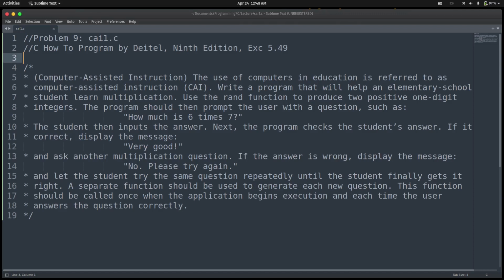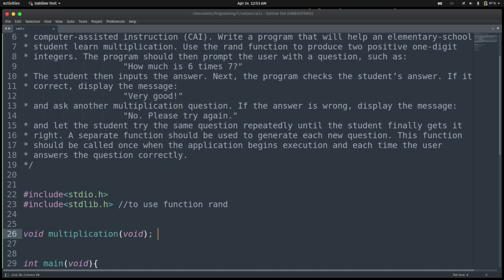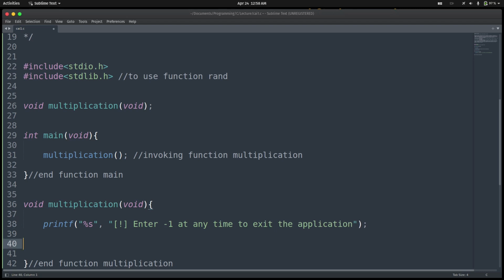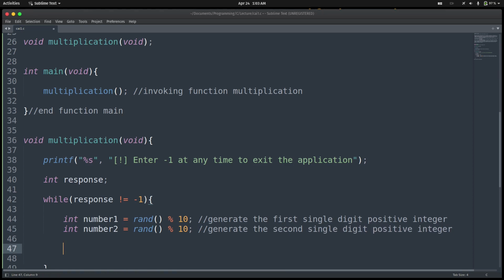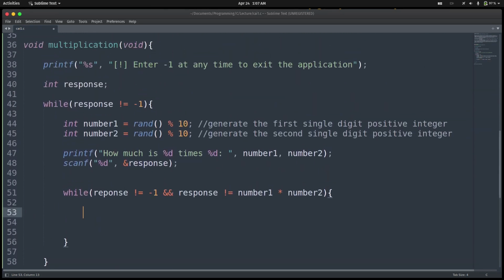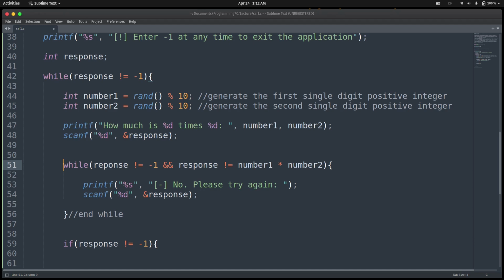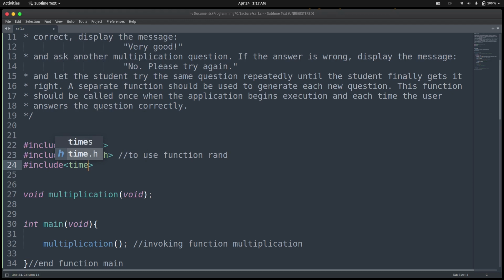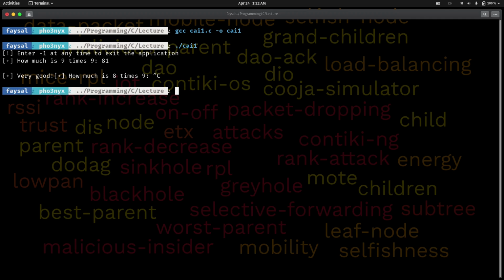#27 - Problem 9: Computer Assisted Instruction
//Problem 9: cai1.c
//C How To Program by Deitel, Ninth Edition, Exc 5.49

* (Computer-Assisted Instruction) The use of computers in education is referred to as computer-assisted instruction (CAI). Write a program that will help an elementary-school  student learn multiplication. Use the rand function to produce two positive one-digit integers. The program should then prompt the user with a question, such as:
      "How much is 6 times 7?"
* The student then inputs the answer. Next, the program checks the student’s answer. If it’s  correct, display the message:
      "Very good!"
and ask another multiplication question. If the answer is wrong, display the message:
      "No. Please try again."
and let the student try the same question repeatedly until the student finally gets it right. A separate function should be used to generate each new question. This function  should be called once when the application begins execution and each time the user answers the question correctly.